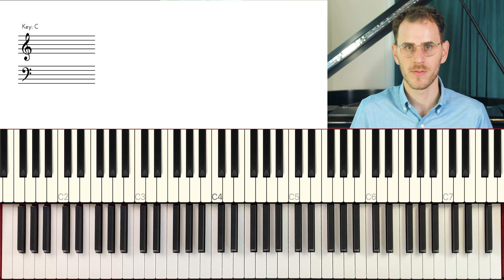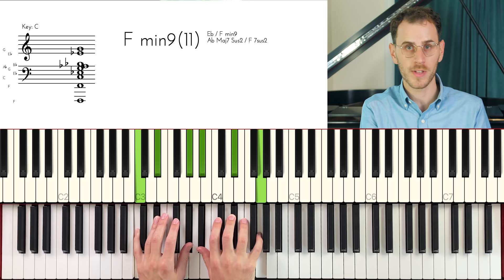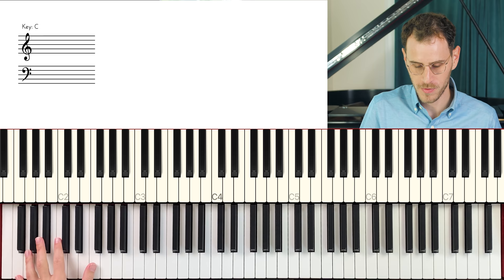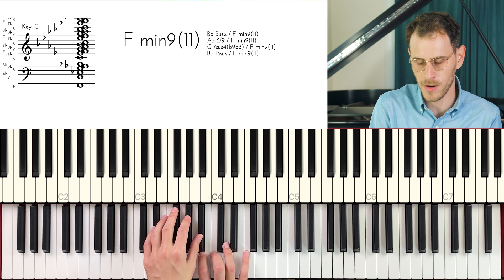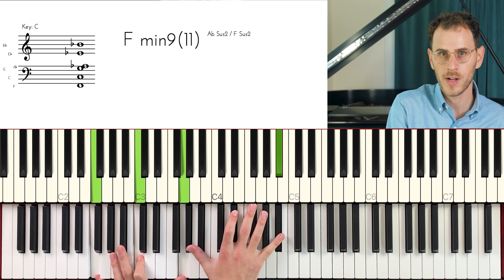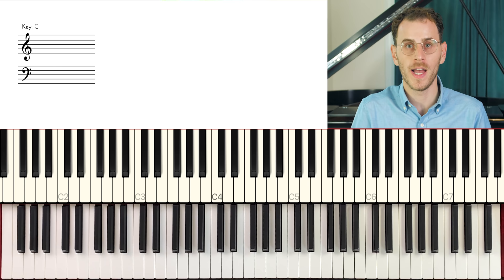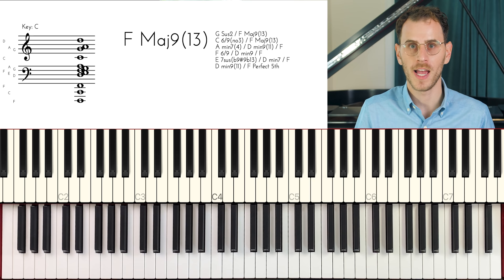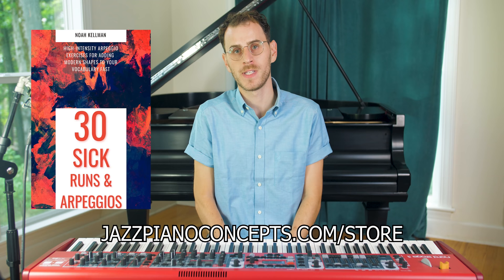How to Create Killer Runs and Arpeggios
Once you understand this chord structure, your piano playing will never be the same. It's used commonly in both Jazz and Neo Soul, but you'll really hear it used in an absolutely gorgeous way in modern Neo Soul-Inspired tracks that cross genres as well. A really important part of this sound is the dim(maj7) chord, i.e. a diminished triad with a major 7. The structure comes down to being built like a block chord, but with a major 7 instead of a 6. Use this over any melody or chord progression for a modern sound. Enjoy this jazz and Neo Soul piano tutorial with Noah Kellman.

☎️ Sign up for a free strategy call and we'll help you figure out the best things to work on next —(if link doesn't work, just paste it into your browser with the ending "strategycall" since YouTube automatically shortens it sometimes!)

My Jazz Piano Secrets course just closed! Sign up for the waitlist here for first dibs on a spot next time it opens